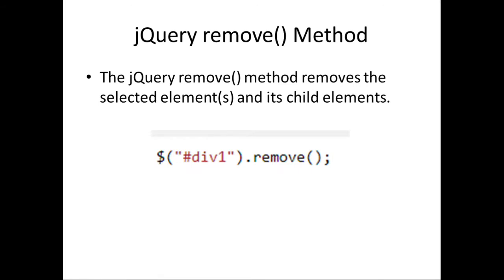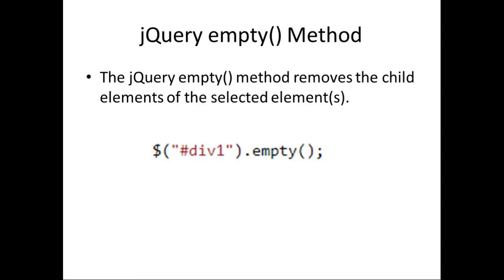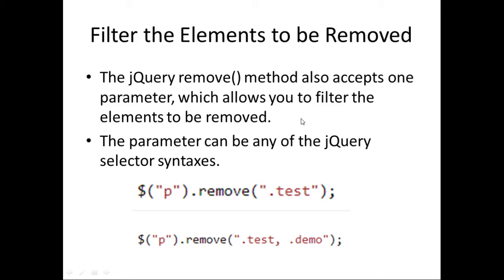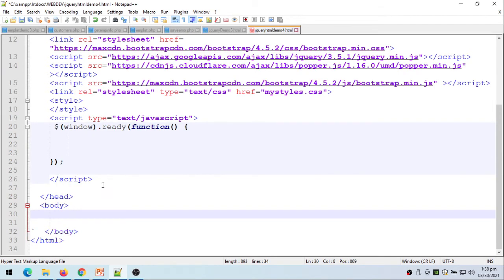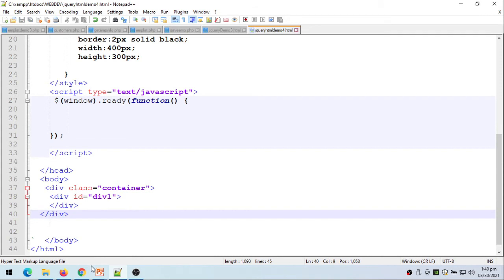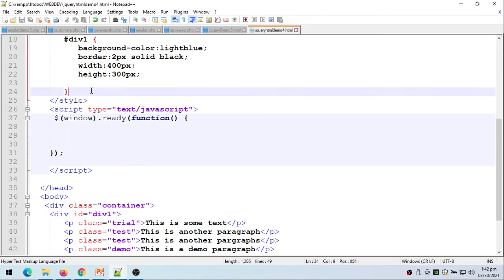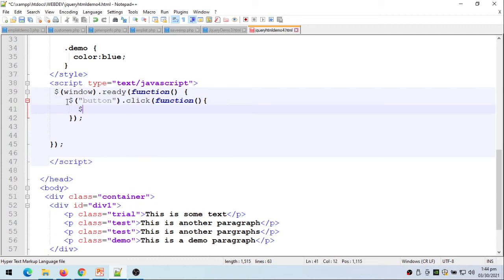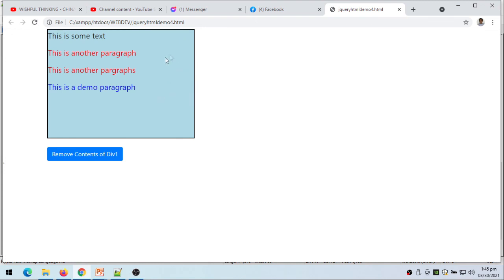JQuery HTML Manipulation- Part 4 - Removing Elements - by Sir Eudz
Lecture video on JQuery HTML manipulation.  This video particularly discusses how to remove or empty elements using JQuery.
This is the fourth part of a lecture/video series.